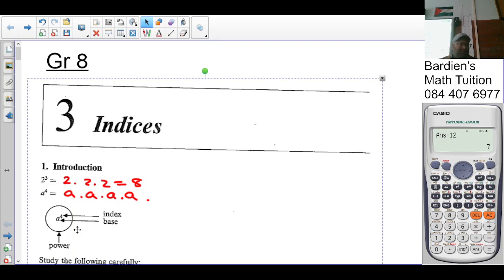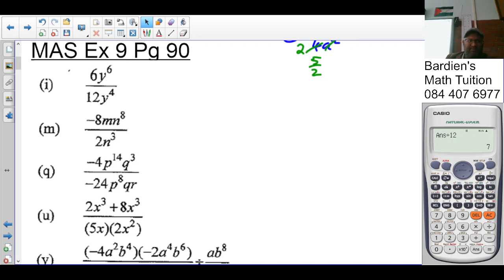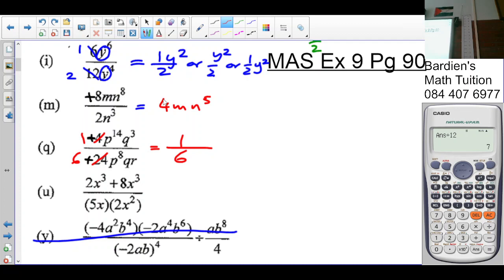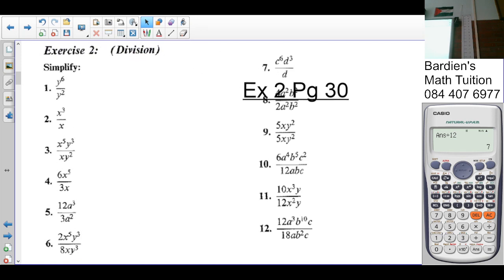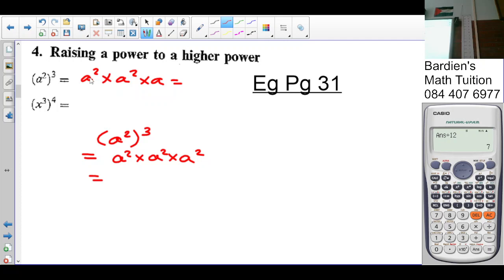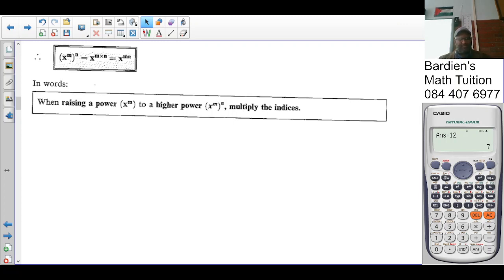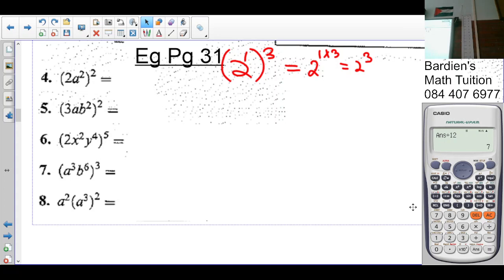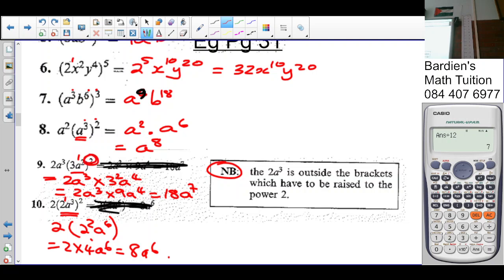Gr 8 Indices Exponents L4 Ex 2 P2 Ex 3 P1 (Division P2 & Raising a power to a higher power)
Grade 8 Indices Exponents Lesson 4
Ex 2 P2 Division P2
Ex 3 P1 Raising a power to a higher power